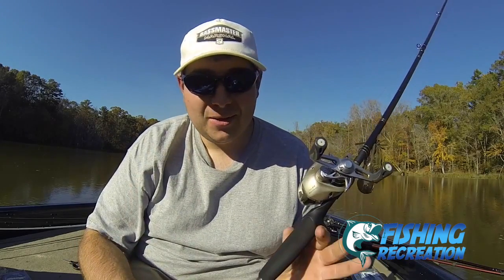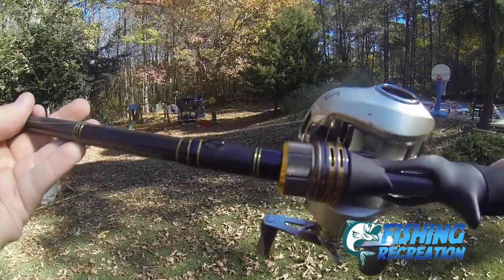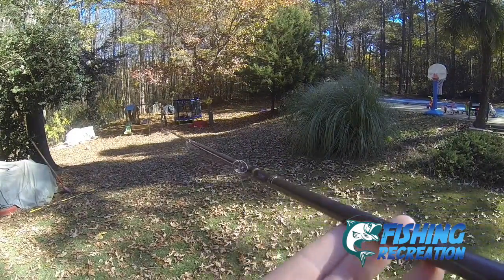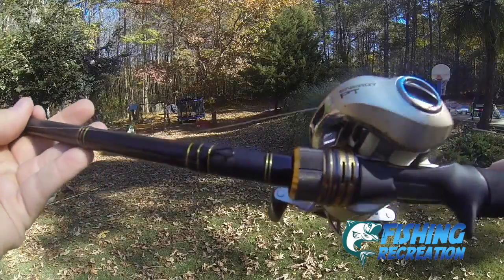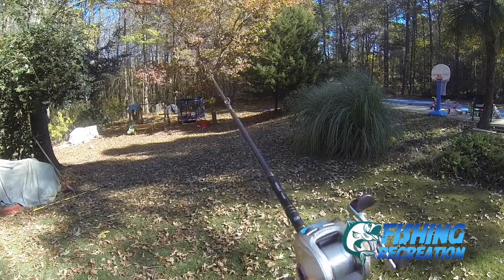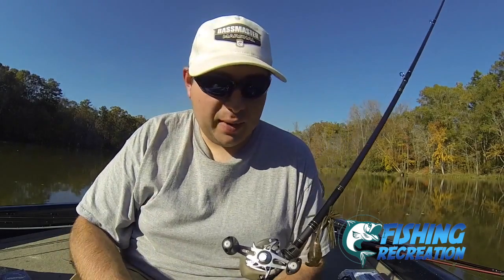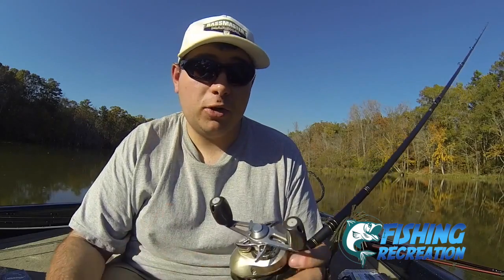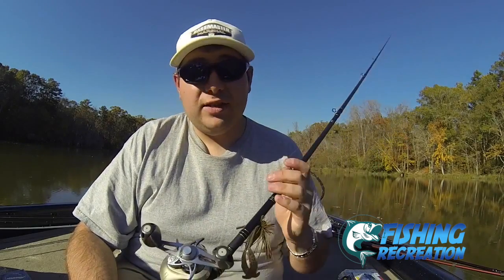Daiwa Tatula Casting Rod Review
Check out this Link for free videos and blogs on HOW TO Fish!

Check this guy out that does all my YouTube Thumbnail designs